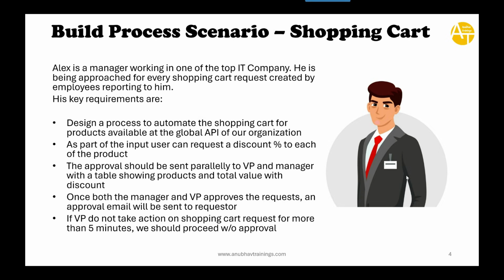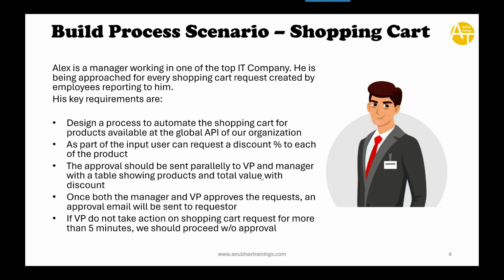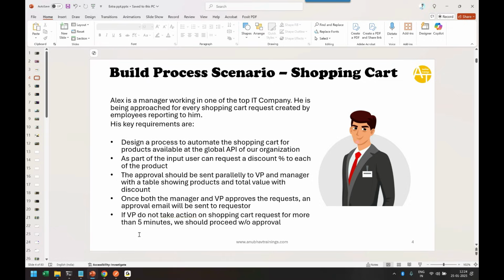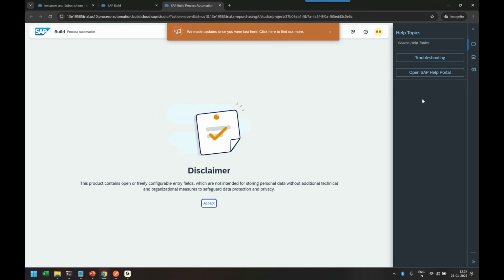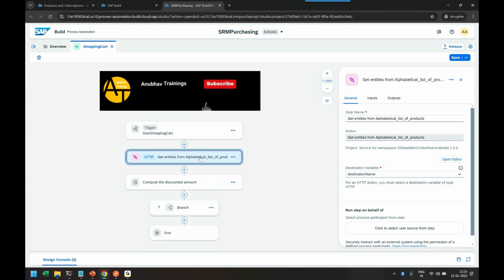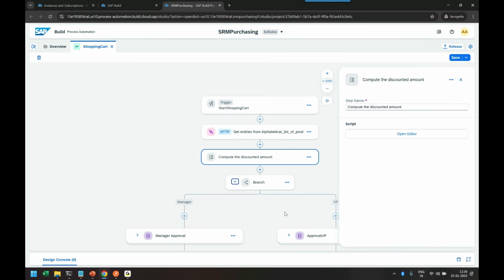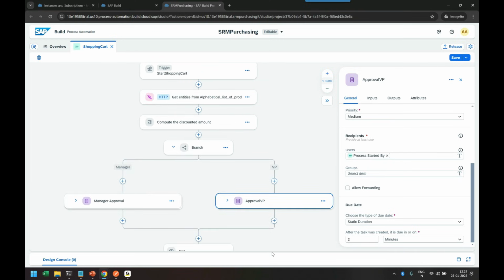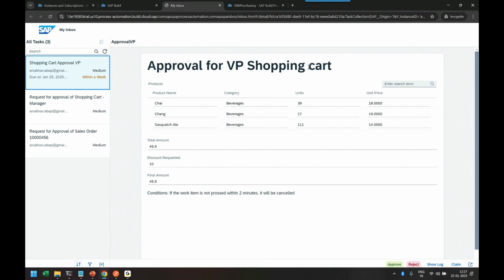S01E13 Shopping cart scenario Build BPA | Automating the Shopping Cart Process with BPA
Want to streamline your shopping cart workflow? In this video, we demonstrate how to build a Business Process Automation (BPA) solution for a shopping cart scenario. Learn how automation can optimize order processing, reduce manual effort, and enhance the customer experience.